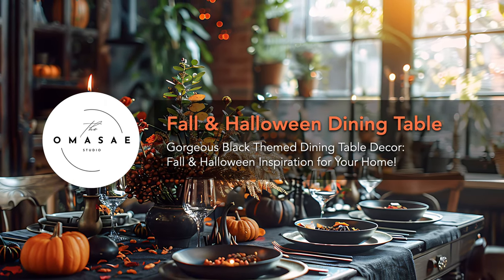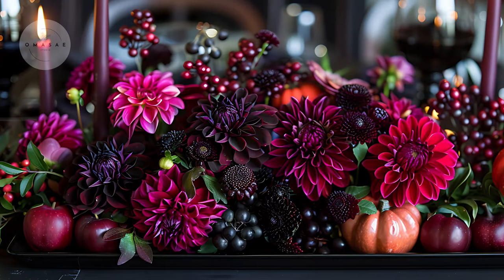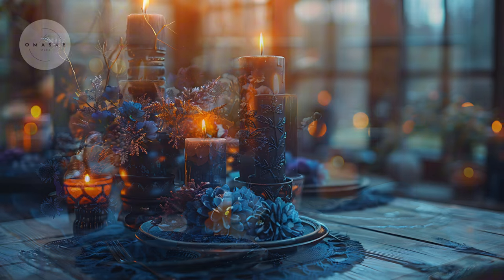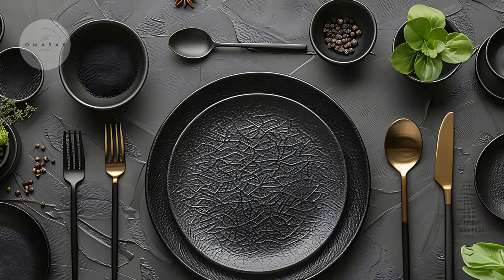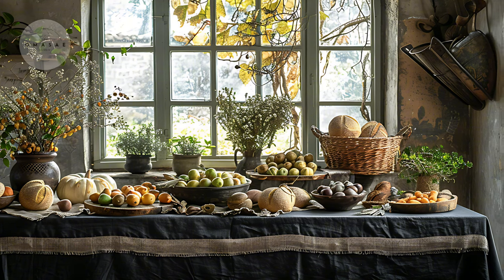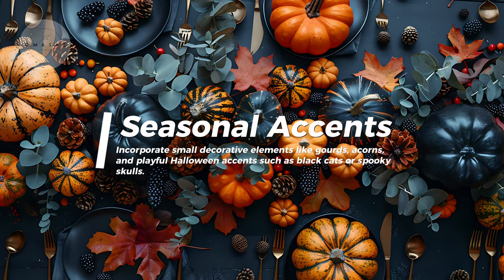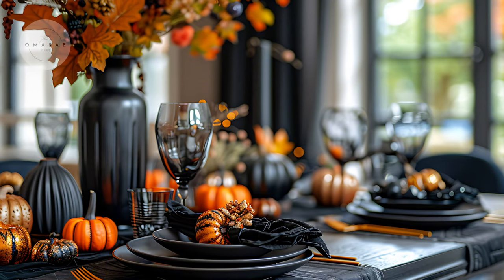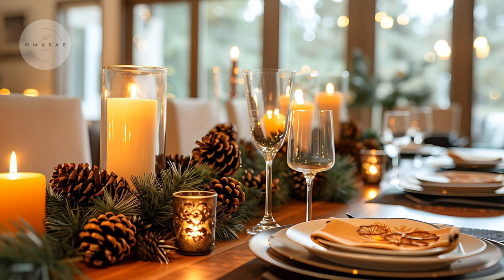Bold Black Themed Dining Table Decor: Fall & Halloween Inspiration for Your Home!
In this video, we explore how to create an elegant black-themed dining table that perfectly captures the spirit of fall and Halloween. The black color scheme provides a sophisticated backdrop for seasonal decorations, allowing warm autumn hues to pop against the rich black linens and tableware. By balancing bold black elements with vibrant autumn colors, viewers can design a captivating dining space that invites family and friends to gather and celebrate.

00:00 Introduction: Embrace the Elegance of Black
00:40 The Allure of Black: Setting the Mood
03:20 Seasonal Centerpieces: A Touch of Nature
06:40 Elegant Tableware: The Perfect Pairing
08:40 Lighting the Way: Candles and More
09:30 Textures and Layers: Create Depth
12:10 Seasonal Accents: Halloween and Fall
13:10 Personalized Touches: Make It Yours
16:10 Conclusion: A Gathering Place for Memories

Key components of the black-themed dining table include stunning centerpieces featuring dark-hued flowers and seasonal accents like pumpkins, complemented by elegant tableware and candlelight. Incorporating textures through layered materials, such as burlap runners and wooden serving boards, adds depth and visual interest to the table setting. The use of personal touches, such as family heirlooms and unique place cards, further enhances the intimate atmosphere, creating a dining experience that feels both special and inviting.

Finally, the ambiance is essential for setting the right mood during gatherings. Soft, warm lighting from candles and natural light creates a welcoming atmosphere that encourages connection and conversation. This black-themed dining table not only showcases stylish decor ideas but also serves as a gathering place for creating cherished memories with loved ones during the fall and Halloween season. By following these tips, viewers can elevate their dining spaces and celebrate the beauty of the season.